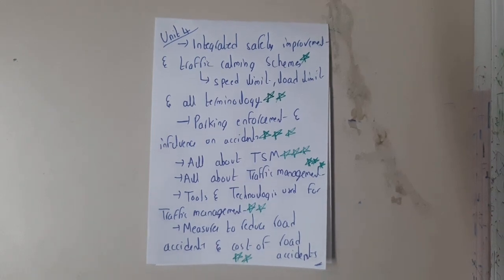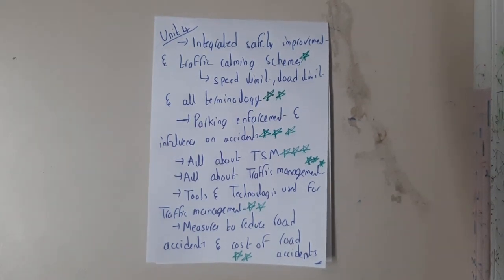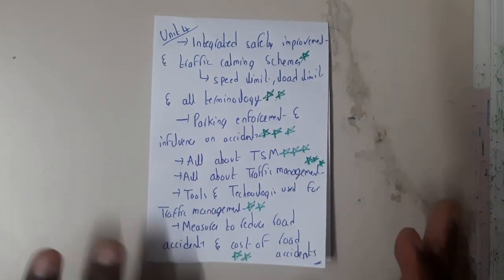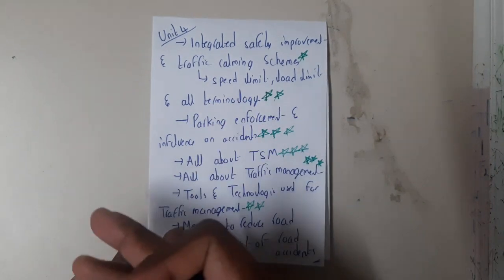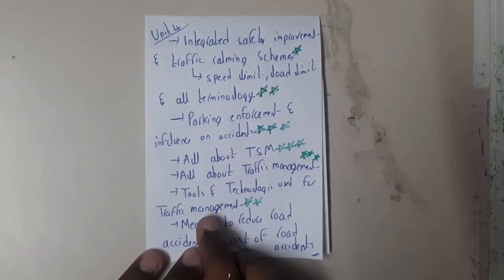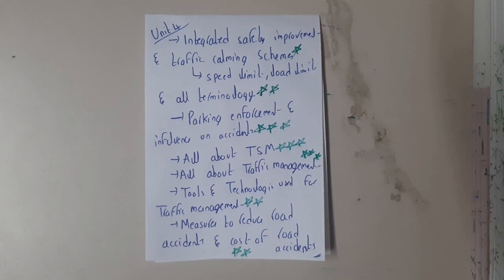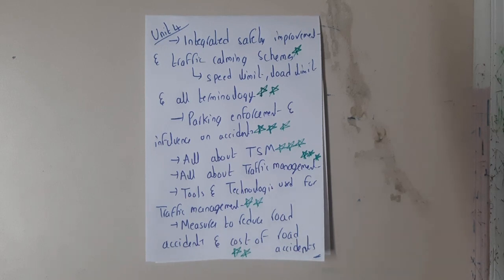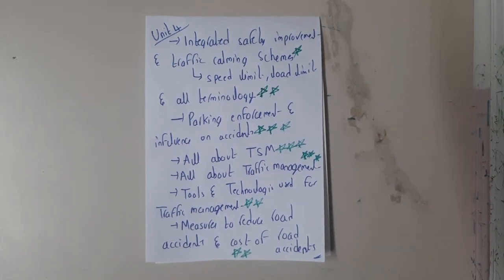4.13 Review of unit 4